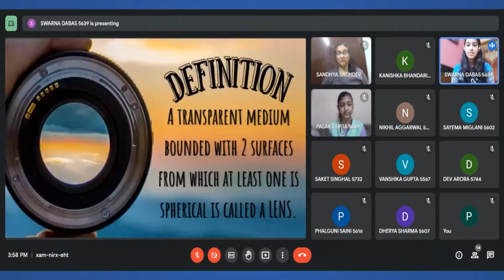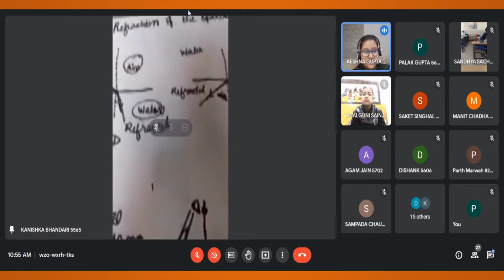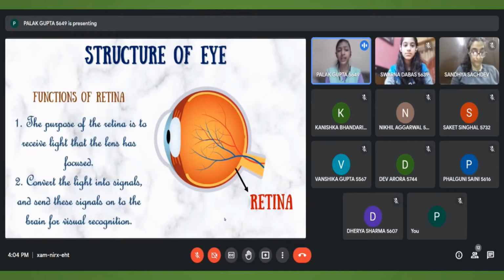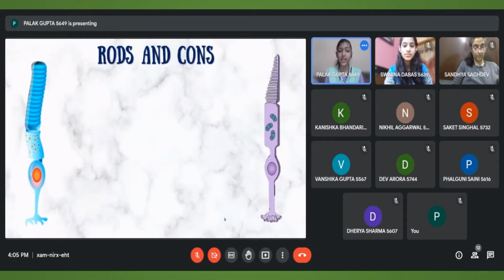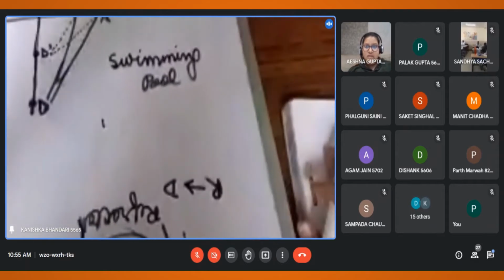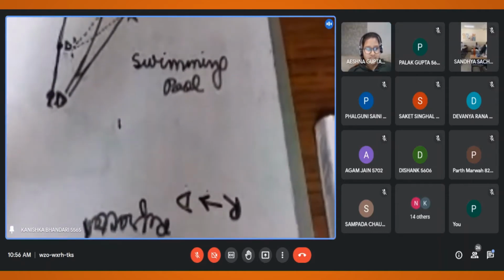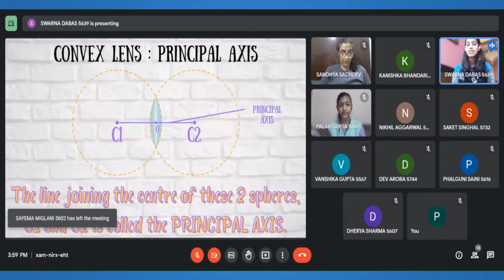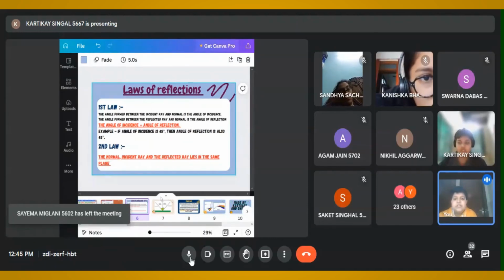RECIPROCAL PEER TEACHING